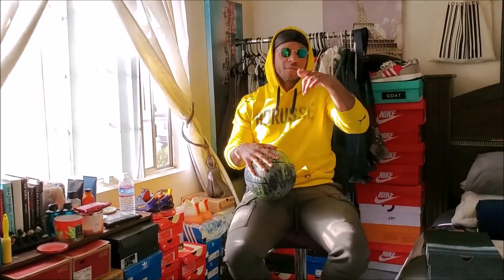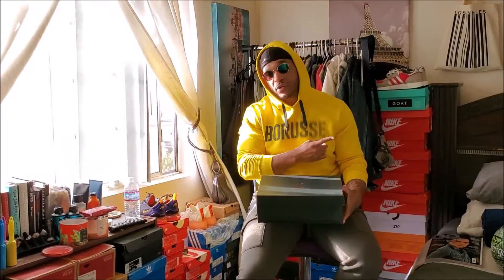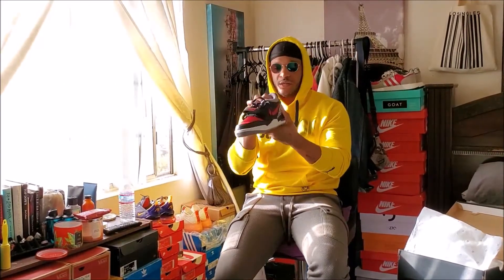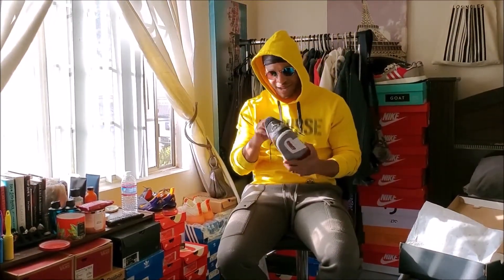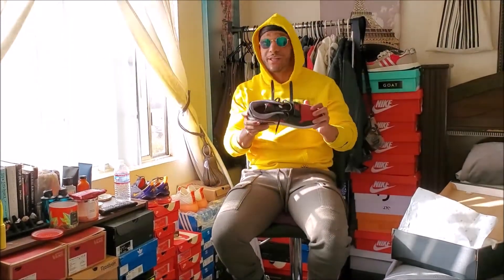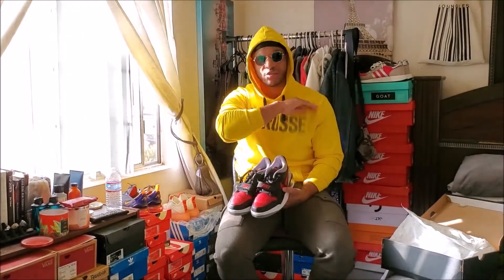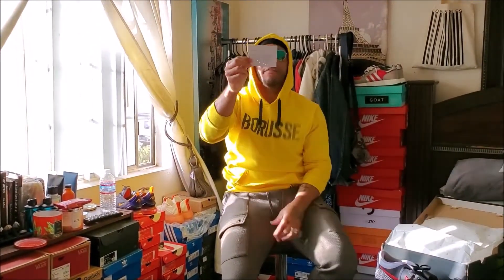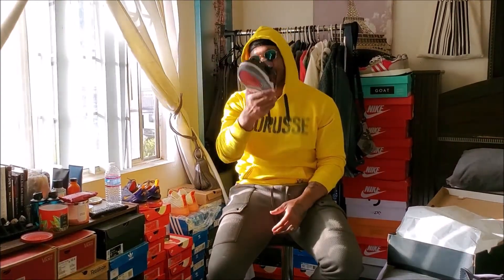Sneaker News | 312 Legacy Jordan Bred Low’s | Most Slept On Hybrid Sneaker Of All Time